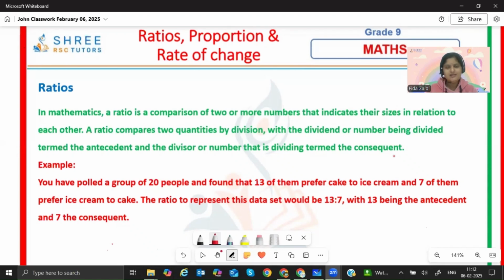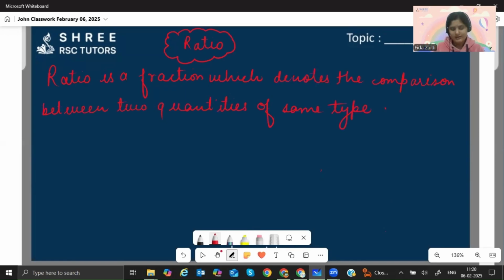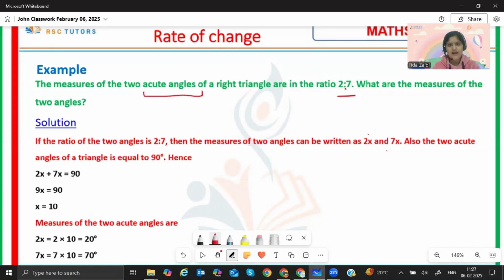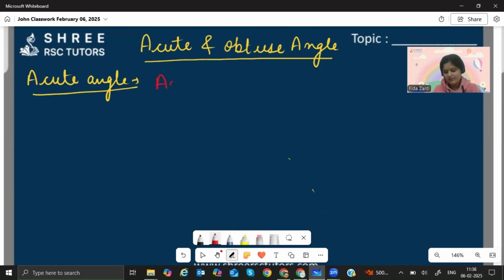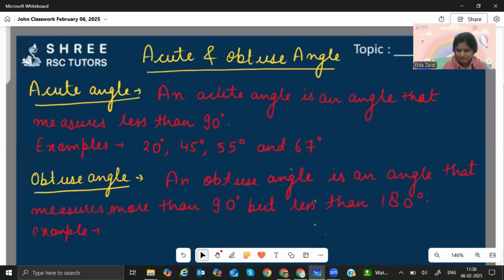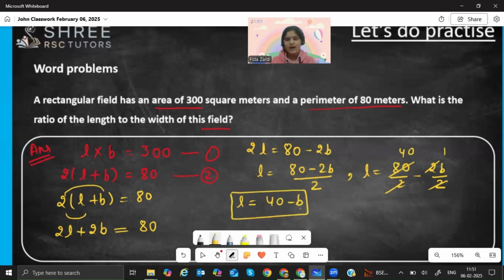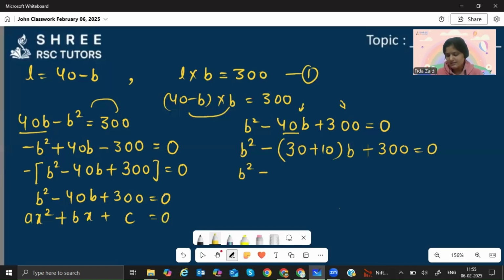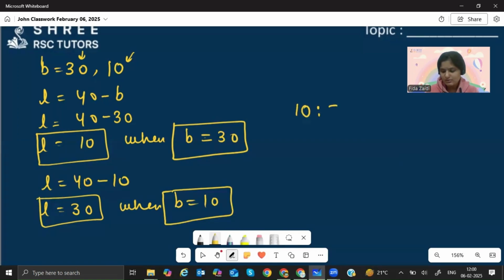Ratio and proportion Class 9th IGCSE, IB, ICSE, CBSE in English.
ratio definition
proportion definition
anticedent and consequent terms
class 9th IGCSE, ICSE, GCSE Ratio and Proportion

IGCSE
ICSE
IB
CBSE
NCERT
Class9th